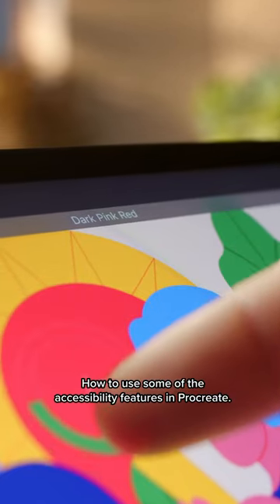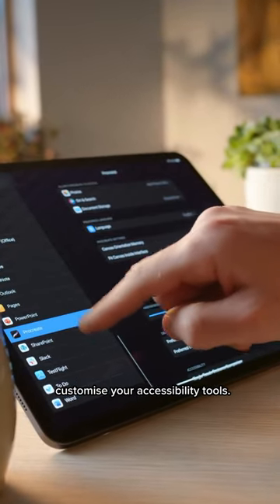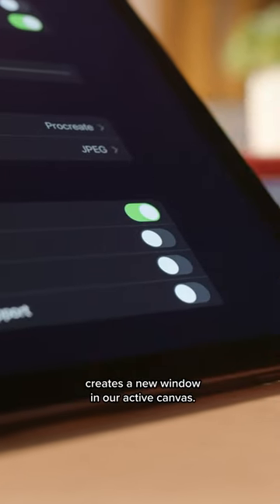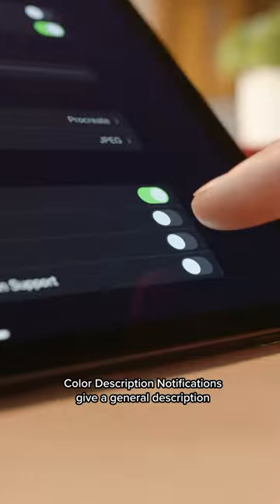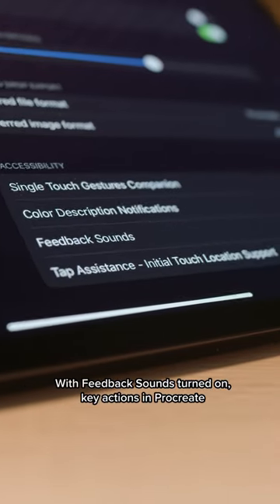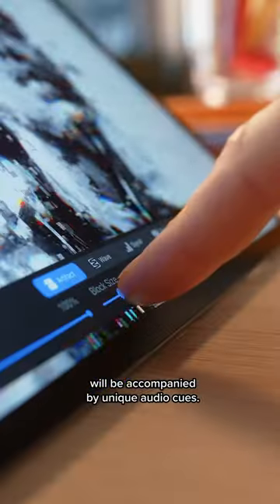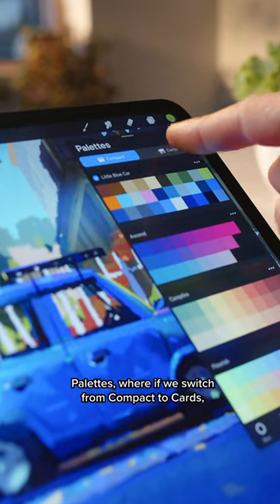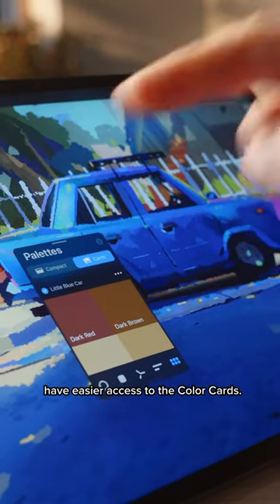Get comfortable in Procreate with these accessibility features made for artists 🎨